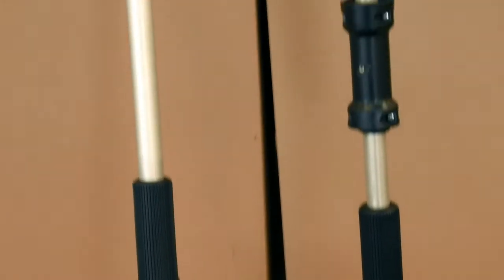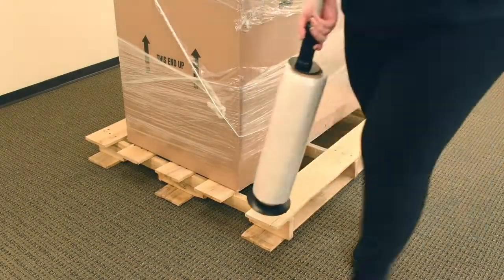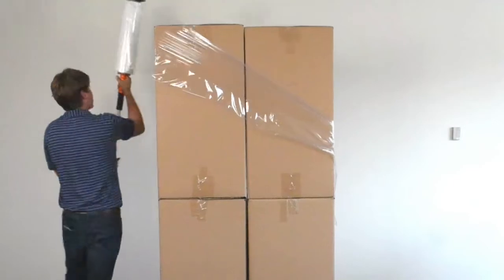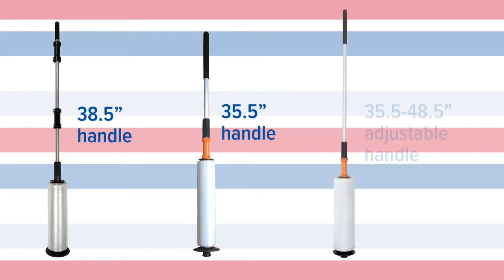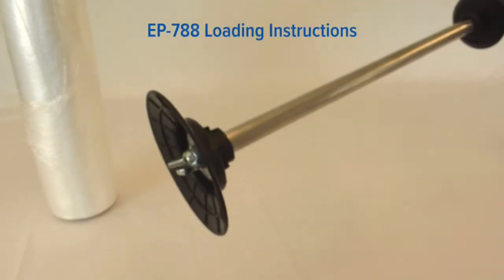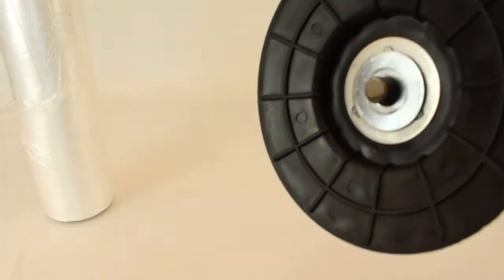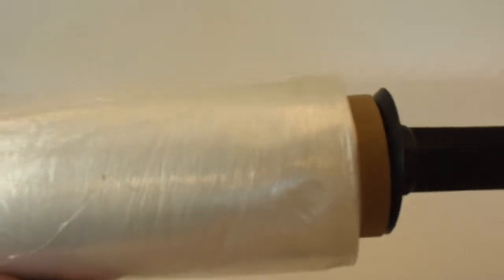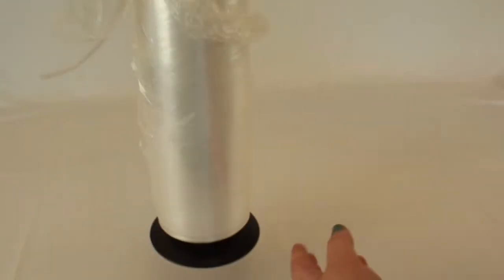WrapStik - Stretch Wrap Dispenser Wrapping Stick - Tall Stick Stretch Wrap Dispenser, Less Bending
The Wrapstick Series is designed to accelerate the pallet wrapping process while reducing work related injuries. From the economy YEP-788 to the heavy duty YEP-790-XL, we are here to solve your pallet wrapping problems.

Its lightweight handle and solid construction brings ease when working on low-to-high wrapping jobs – protecting workers from strain/injury to the back, shoulders, wrists, and hands.

• YEP-788 handle length of 38.5"

• YEP-790 handle length of 35.5"

• YEP-790-XL handle length of 48.5"

The Wrapstik Series can dispense all core sizes with a film roll range of 10-20".

Use pre-stretch film for best results.